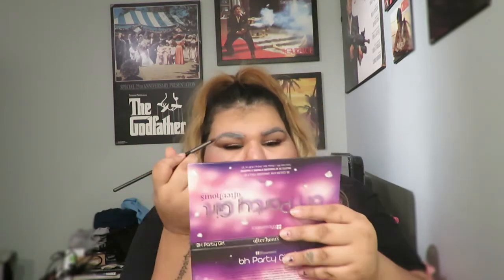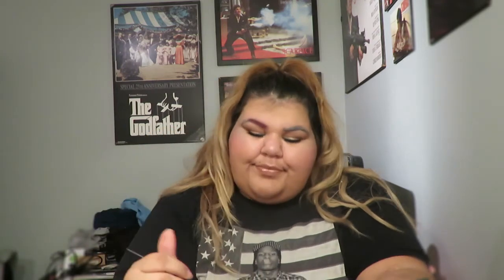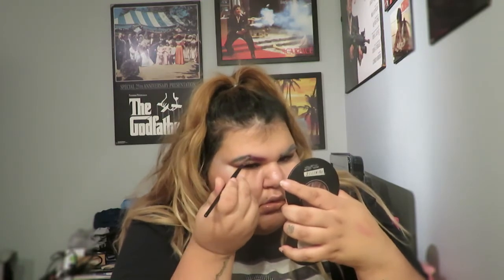OMBRE CHRISTMAS EYEBROWS | DAY 18 VLOGMAS 2016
HEY ROSES.